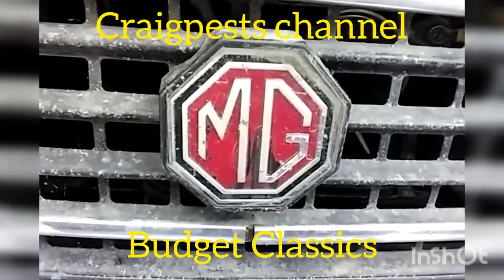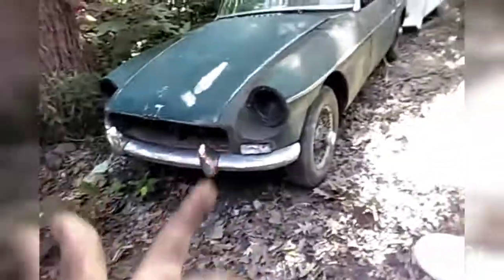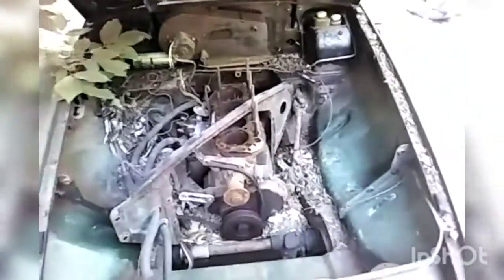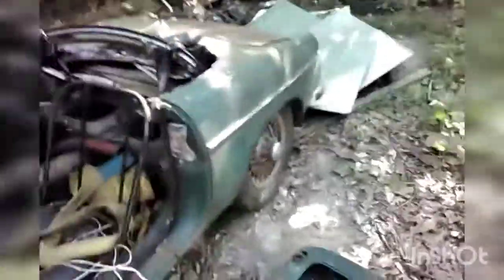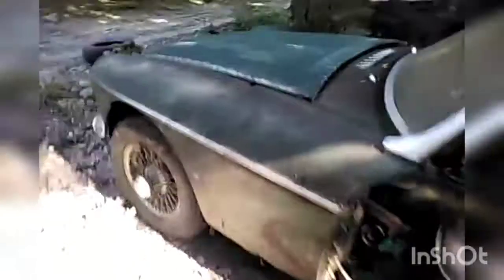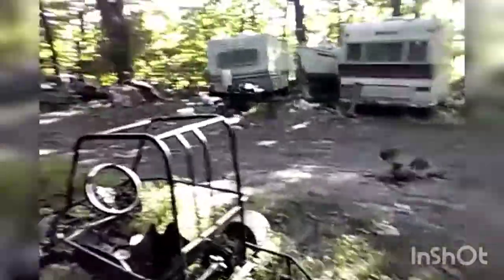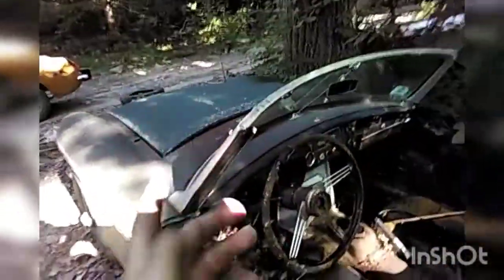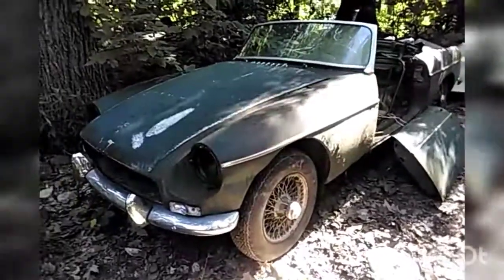I bought a 1967 MG B